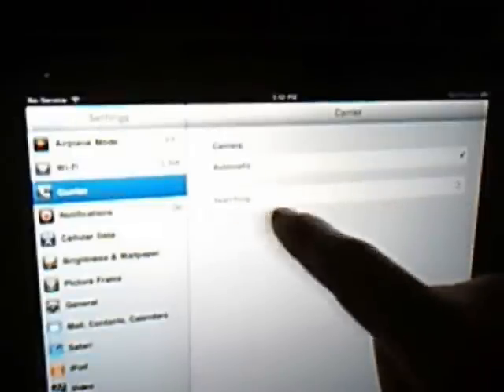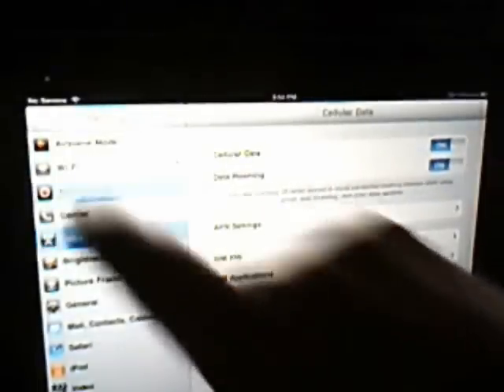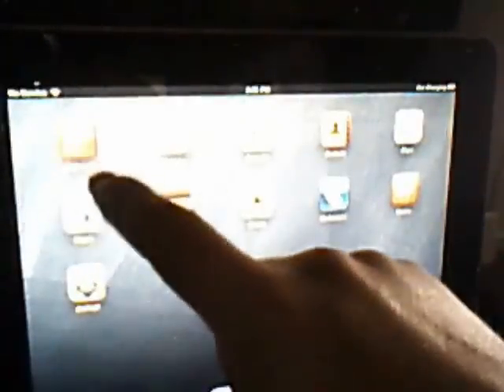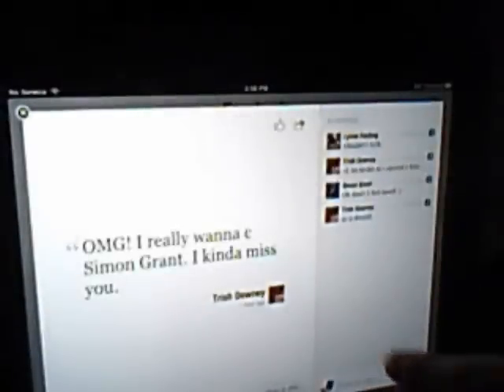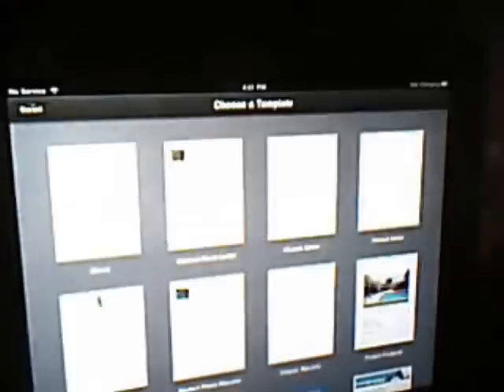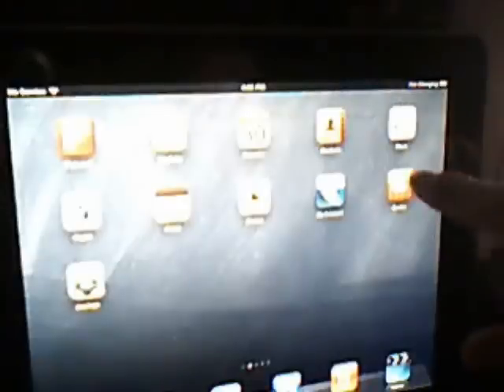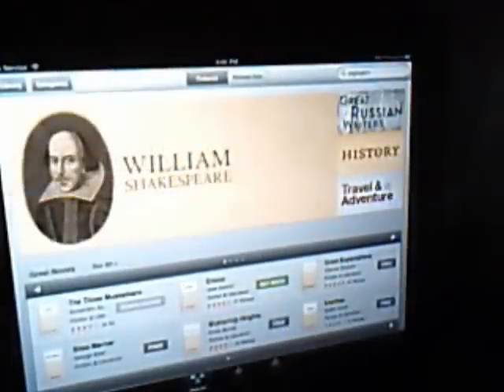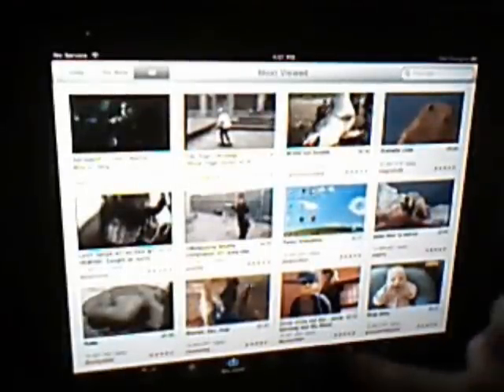The simple iPad tutorial. Part 2 of 4.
I continue the walkthrough of my iPad and it's settings. I also show the format for the iPads calendar app, iBook Contact app.